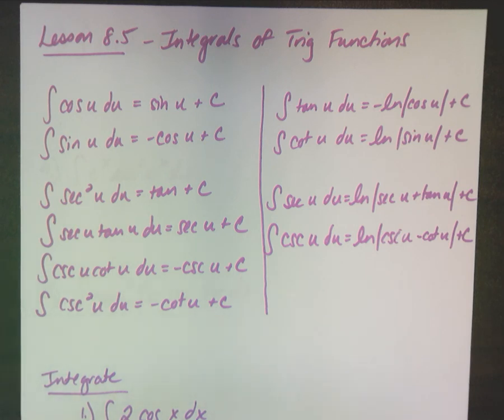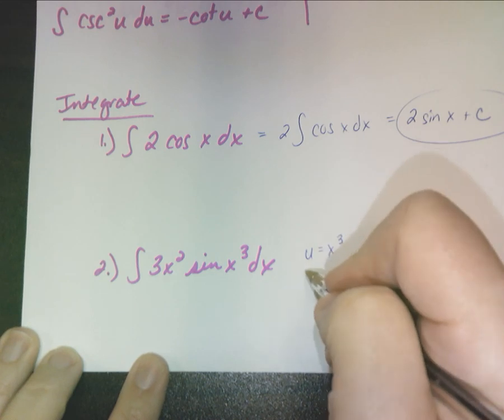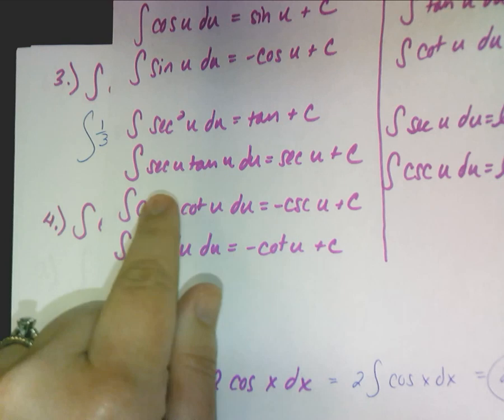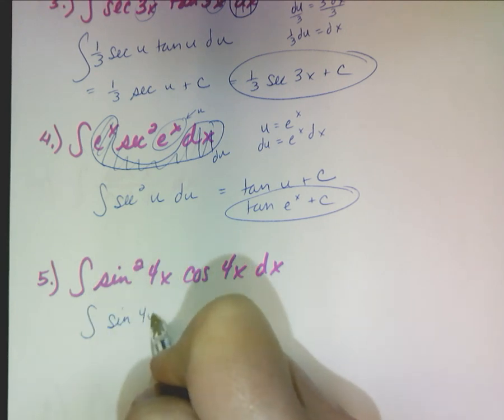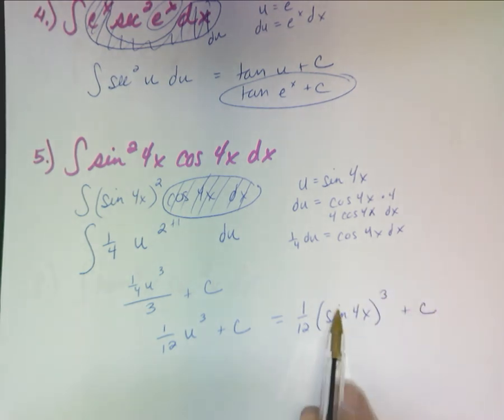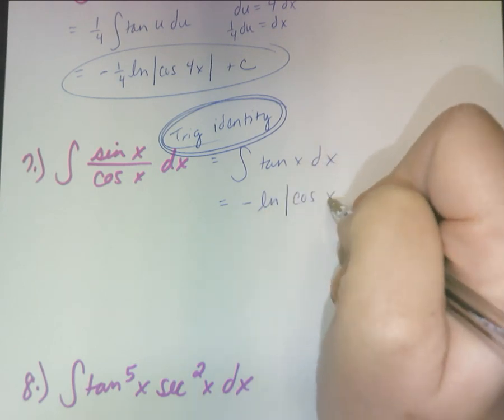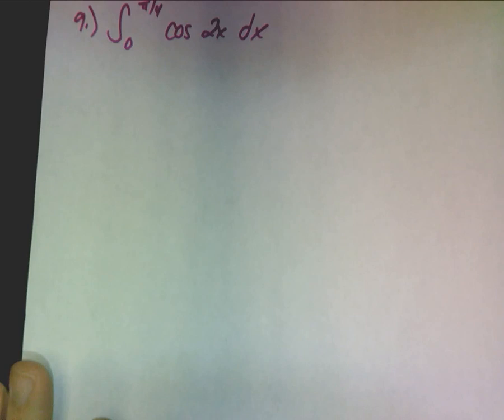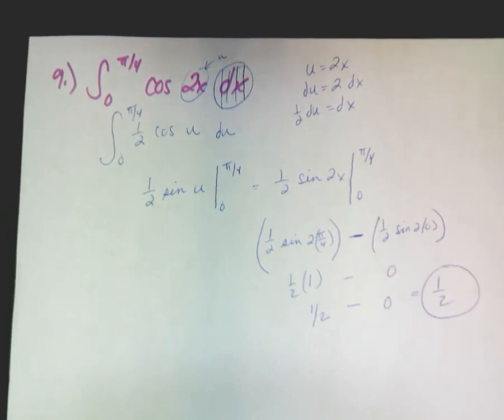Calculus: Integrals of Trig Functions (8.5 BOOK)